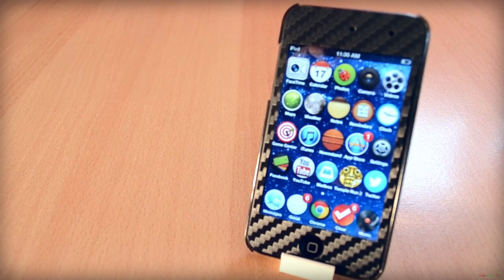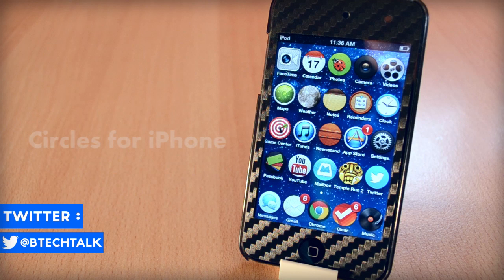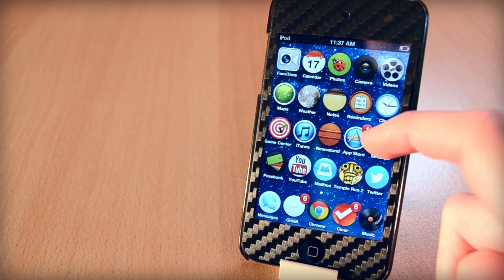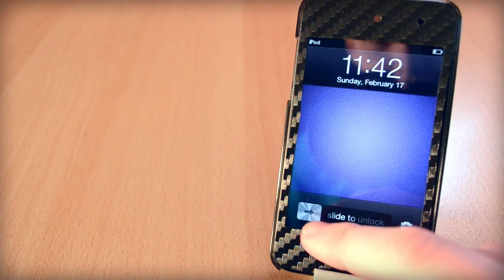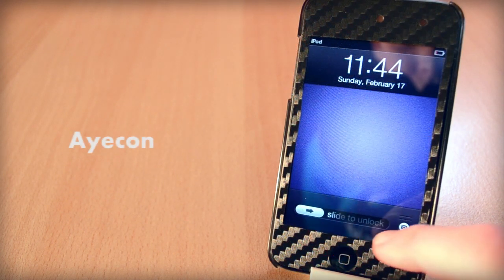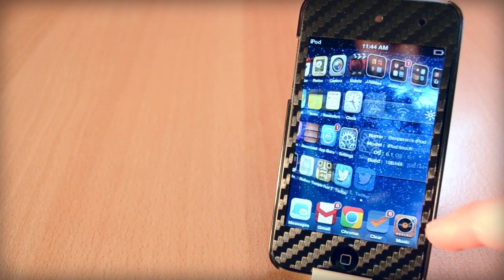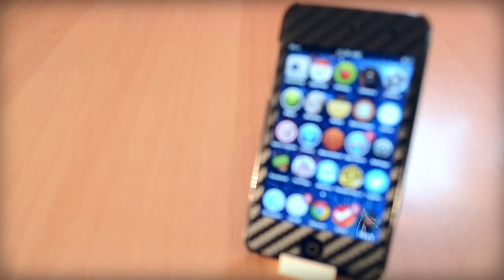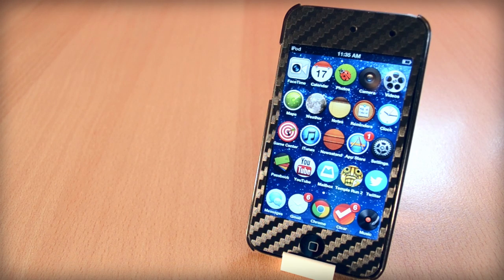BEST Winterboard Themes for iOS 6 - Evasi0n Jailbreak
Today I'll be going over my Best Winterboard Themes for iOS 6. All the themes are paid but I can say they're easilly worth the price. In this video you can find themes : Circles for iPhone,Jaku,Ayecon.